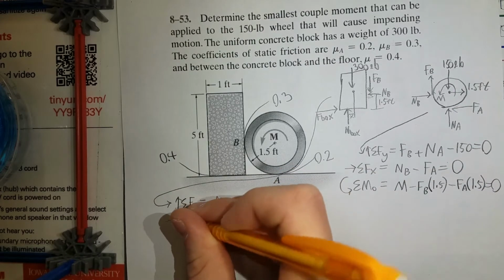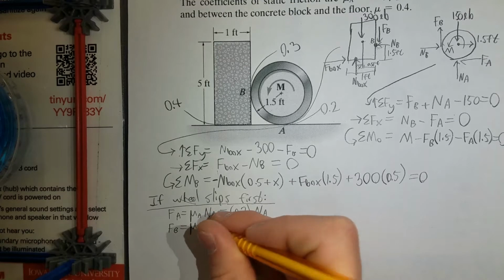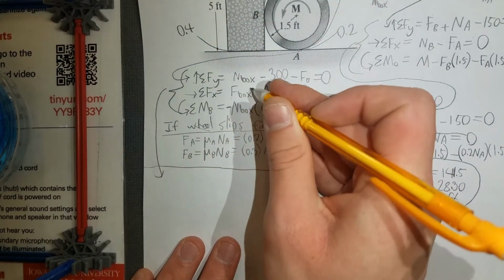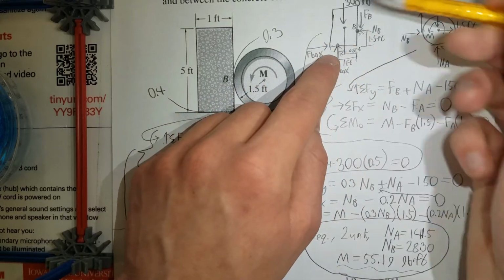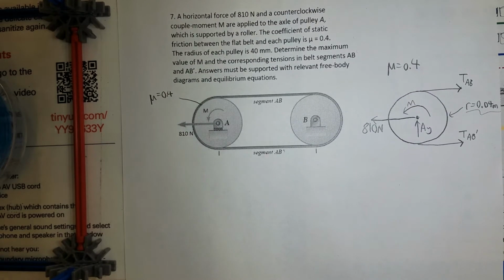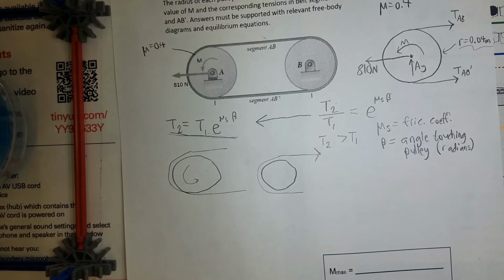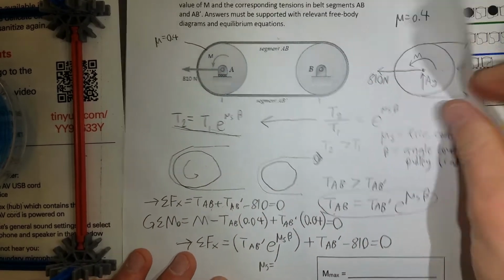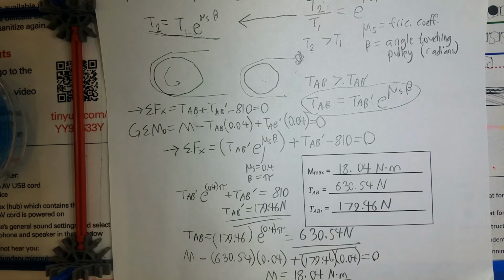Statics Meeting 11 11 2020